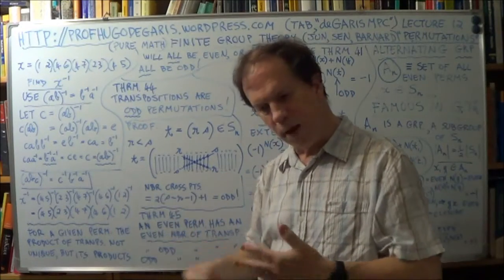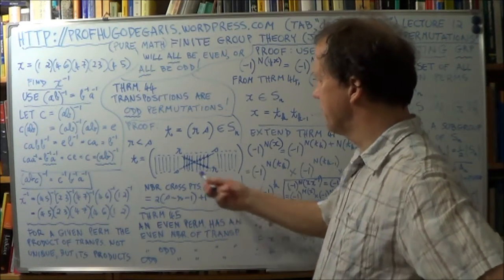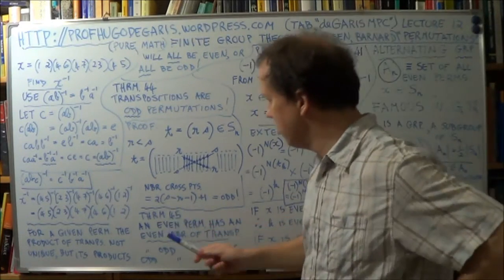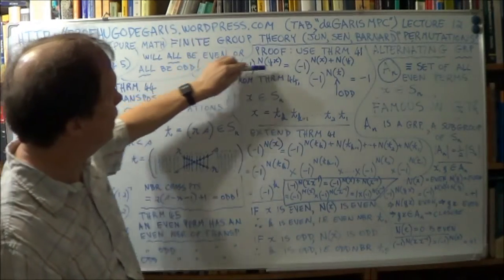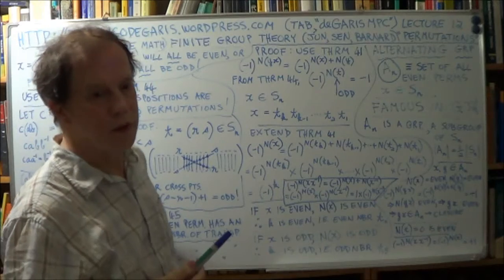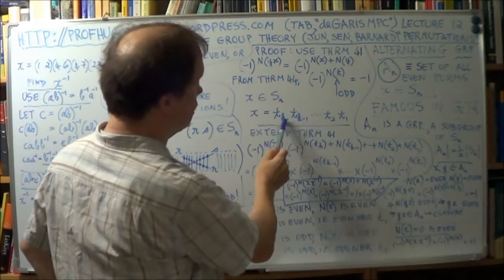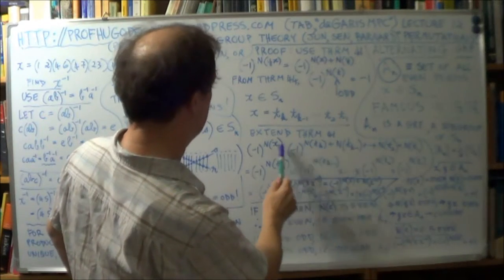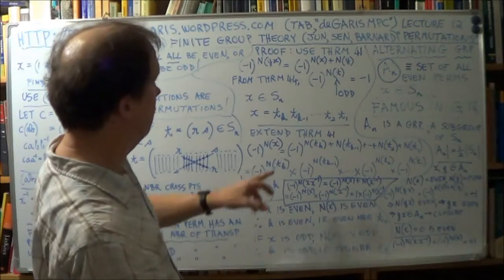deGarisMPC_FiniteGrps12f_2of4_(Jun,Sen,Barnard).wmv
Finite Group Theory (Jun, Sen, Barnard) Lecture 12f ("Permutations"), Part 2 of 4